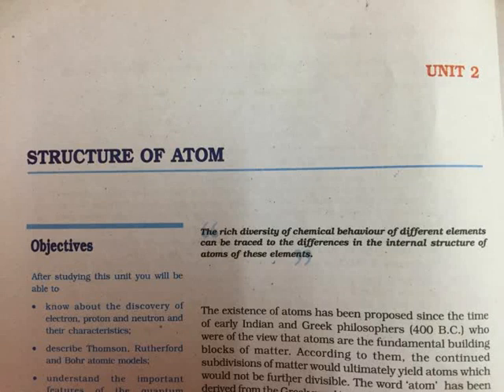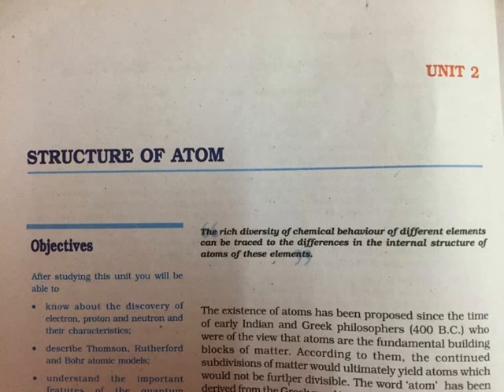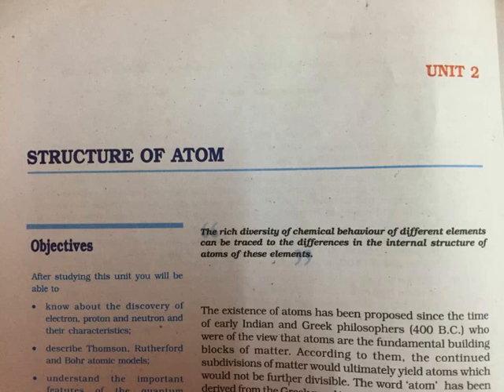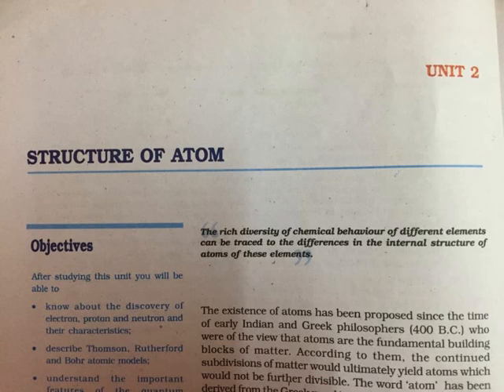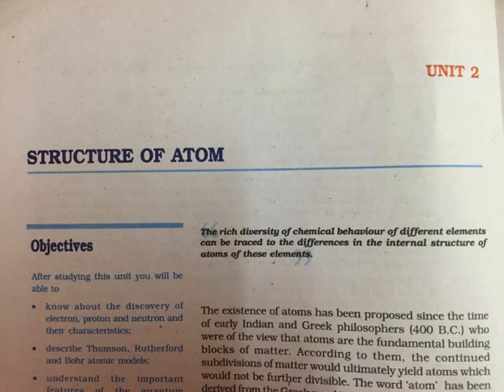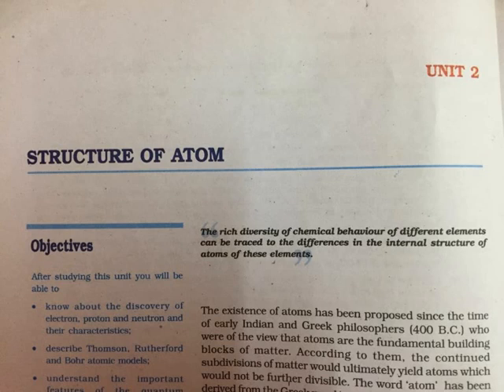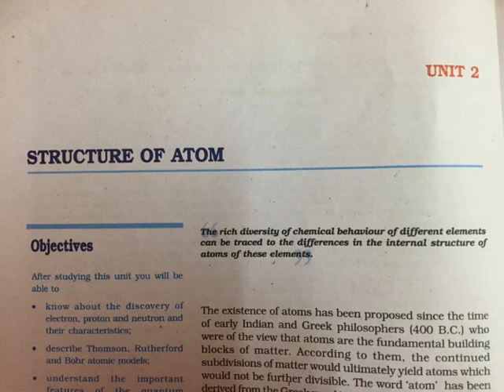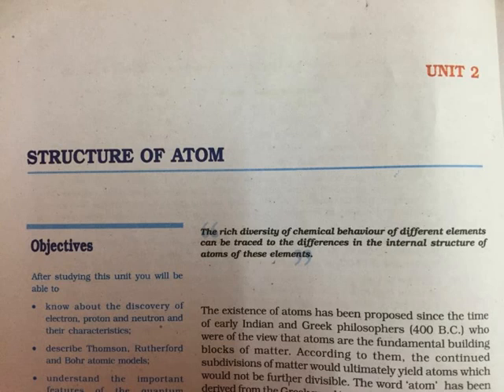Ch 2 Structure Of Atom Class 11 NCERT (reading only) Part 1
Reading only